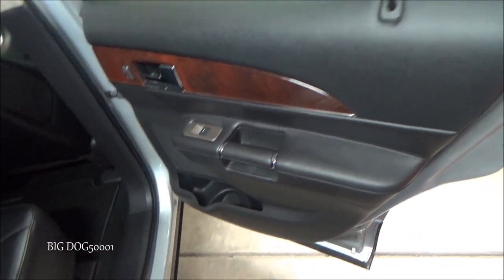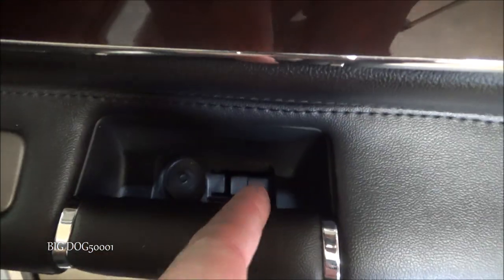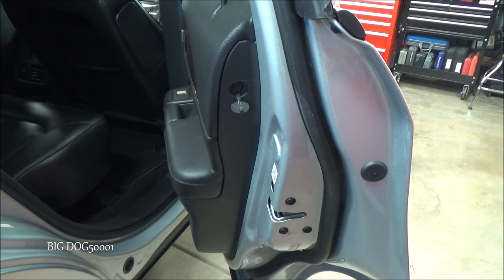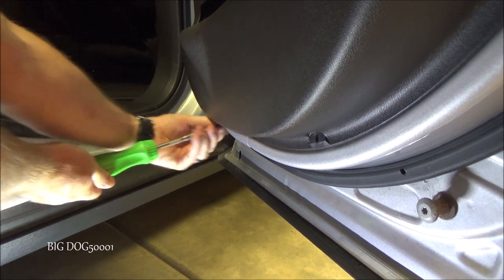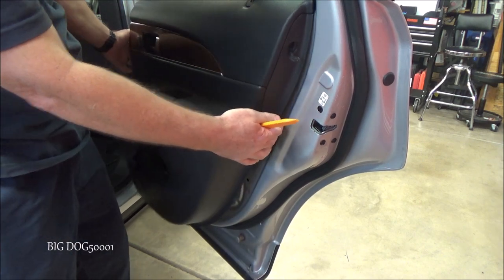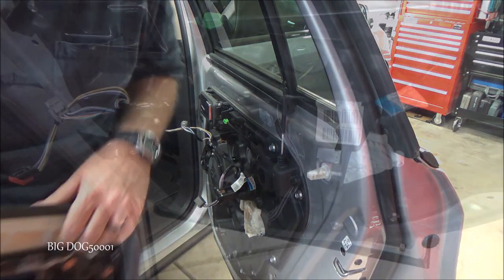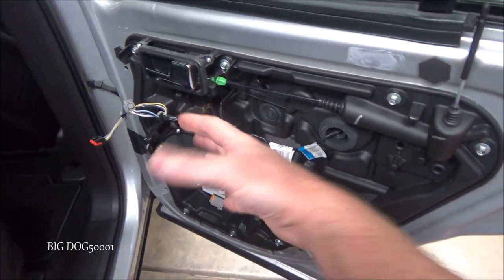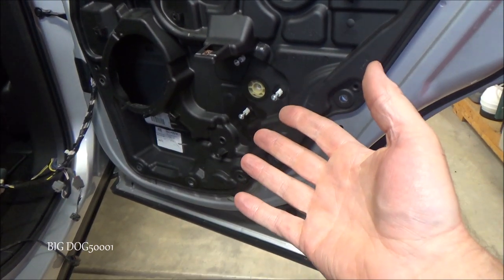Ford Rear Door Panel Removal (With Bonus Tips) - Lincoln MKX/Ford Edge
Ford Rear Door Panel Removal - Lincoln MKX/Ford Edge.  In this video I show how to remove a rear door panel on a Lincoln MKX, which shares the same platform as a Ford Edge.  Rear door panel removal is necessary when doing work such as replacing a window motor/regulator, a door latch assembly or replacing a speaker.  The exact vehicle in this video is a 2013 Lincoln MKX AWD.  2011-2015 Lincoln MKX models should be similar to the vehicle shown in this video.

Tools:
Small Screwdriver
SK Trim Tool
1/4" Bit Set
Ratcheting Screwdriver (similar to Snap-On one used in video)
Trim Tool Set
Window Holder Tool